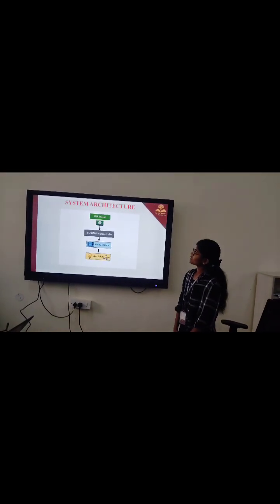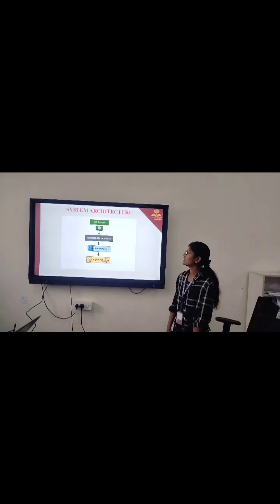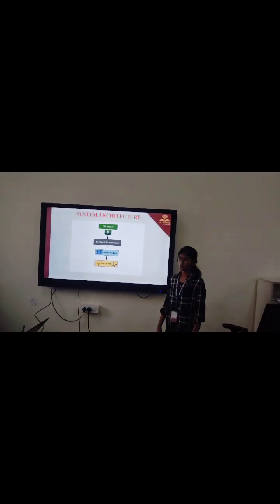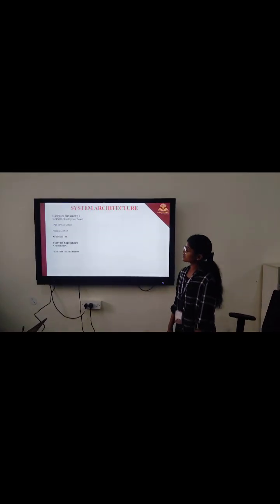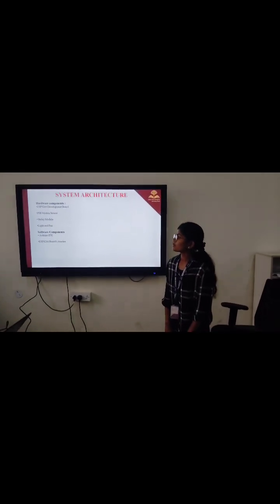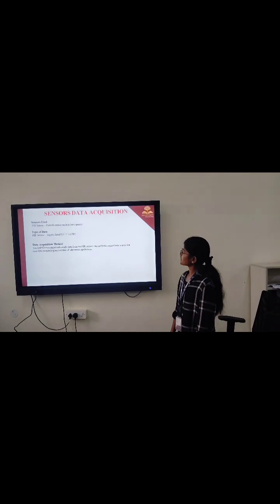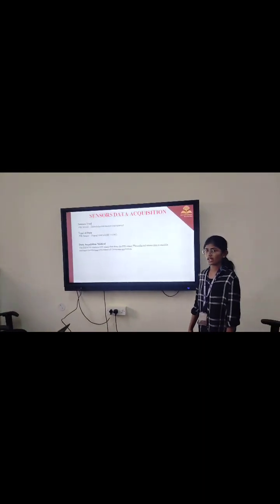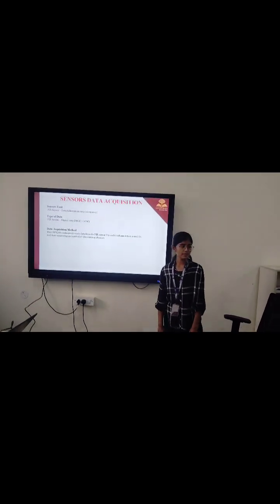24 December 2025